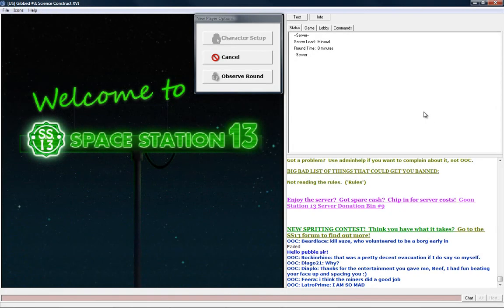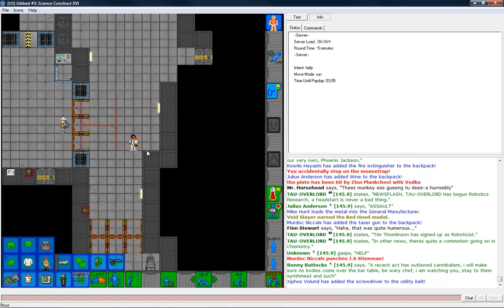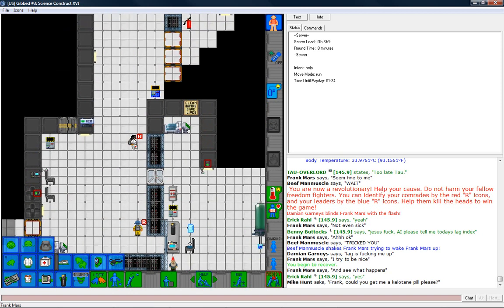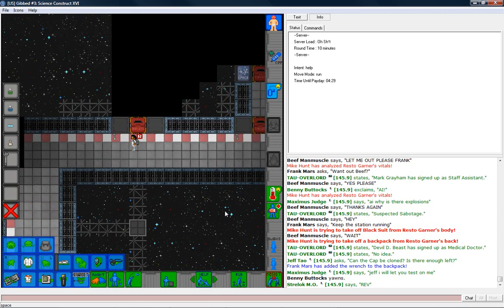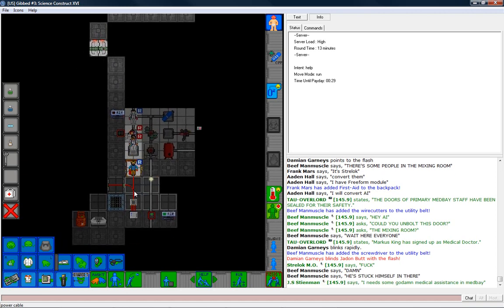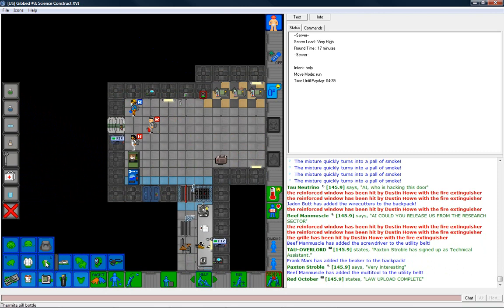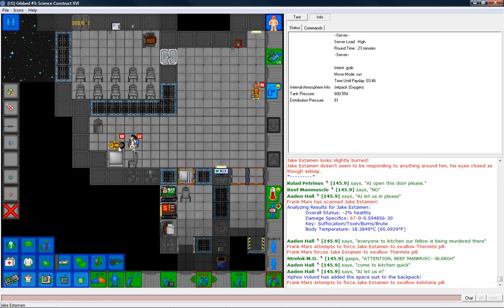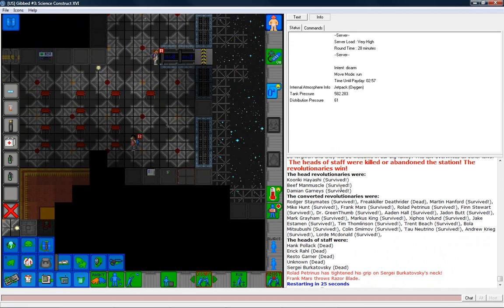SS13 - Episode 4 (Medical Malpractice)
Being a doctor is fairly easy, there are only a few chemicals / items you need to worry about in order to do your job. Almost every injury you'll run across can be healed by the items that can be found in medbay. Brain injuries and radiation may require special medication from chemistry / genetics however.